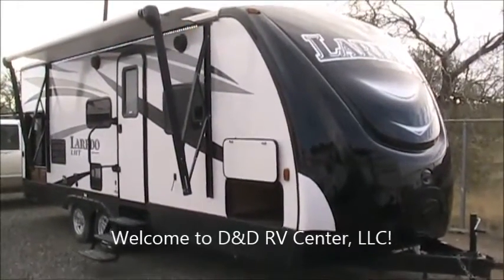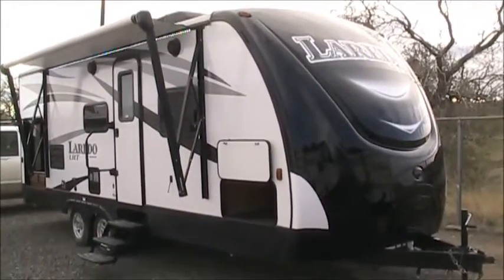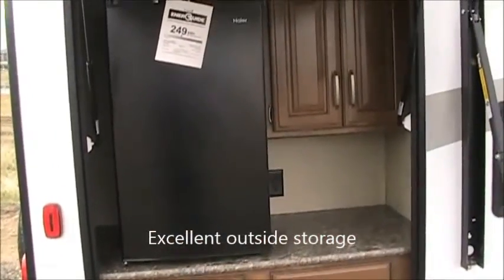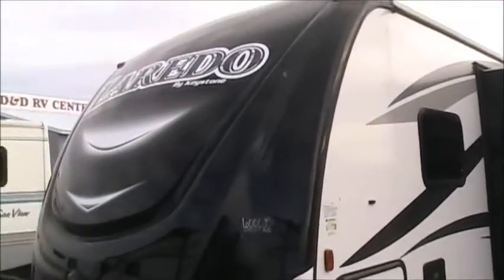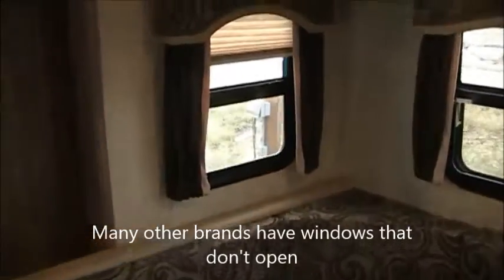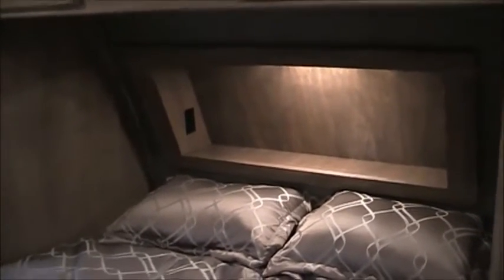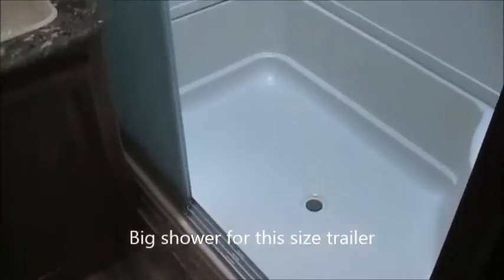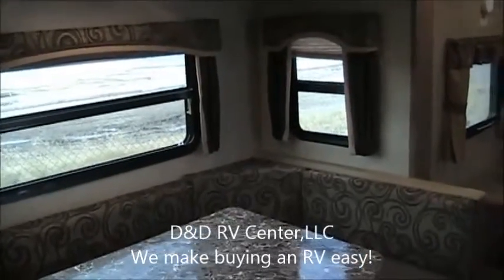2016 Laredo 23RB video tour at D&D RV Center, LLC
Come along as we show the features of the 2016 Laredo 23RB LHT ultra lite travel trailer.  There is so much to love in this RV that is easy to tow and will fit in almost any campsite.